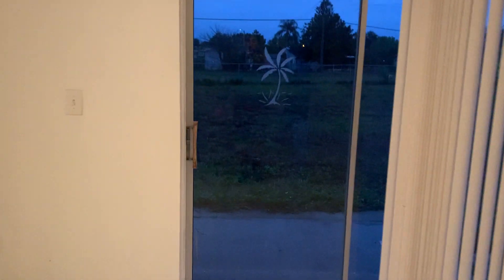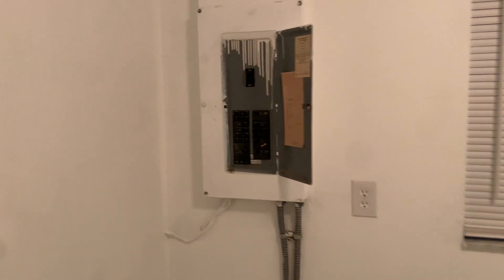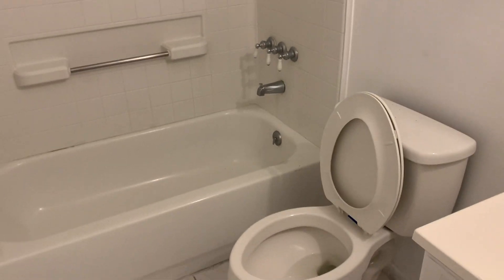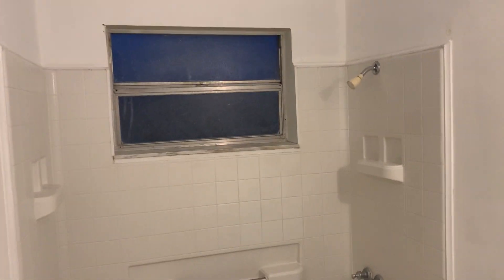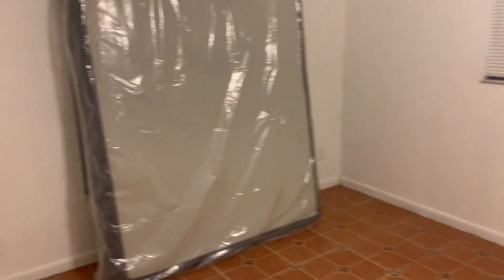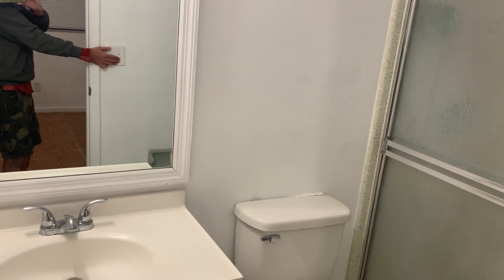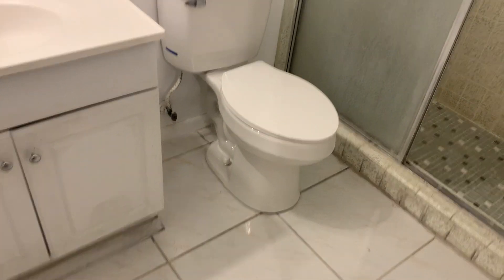1701 MARGATE BLVD, LEHIGH ACRES INSIDE TOUR